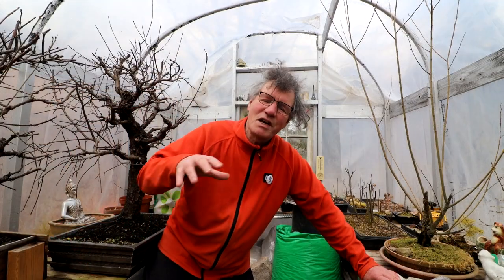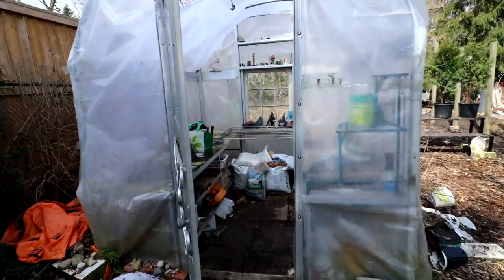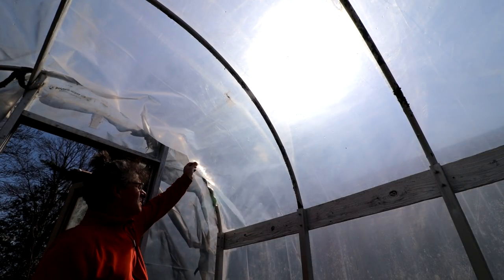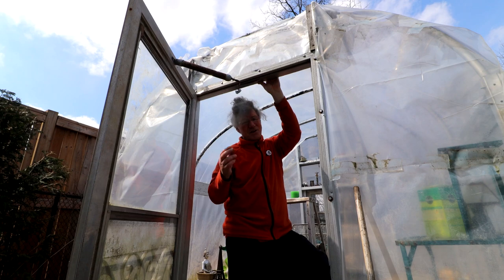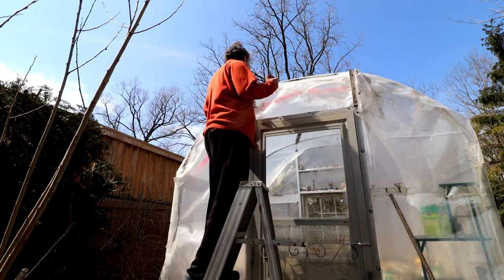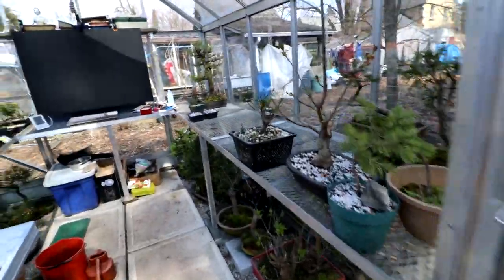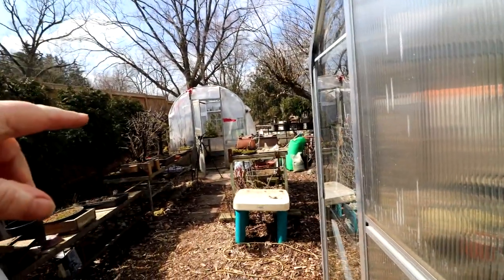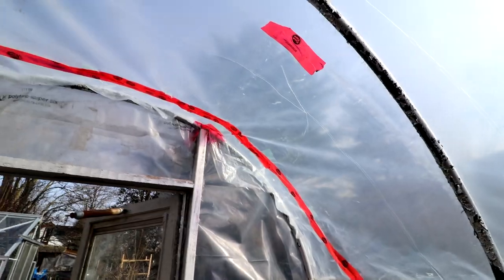Moving Tropical Trees into the Greenhouse, The Bonsai Zone, April 2022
A busy day moving trees!

TheBonsai Zone